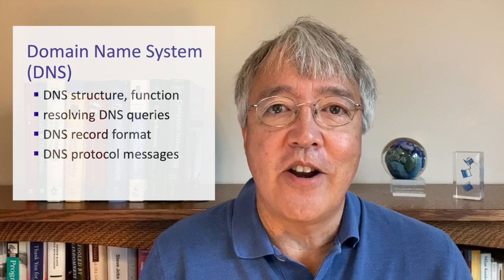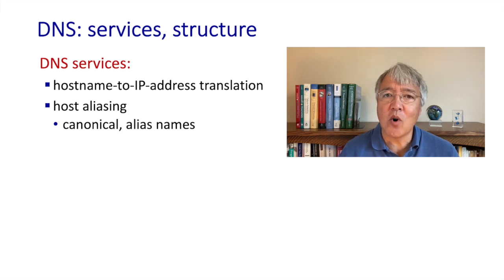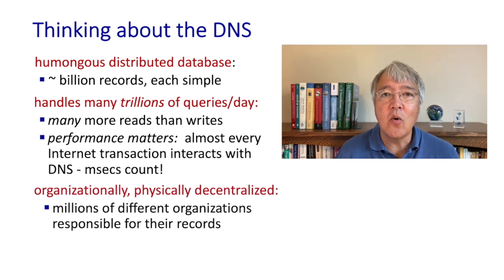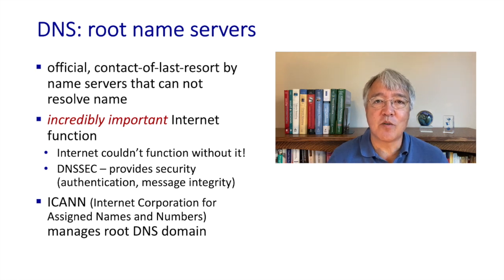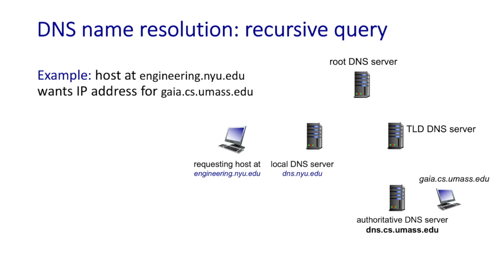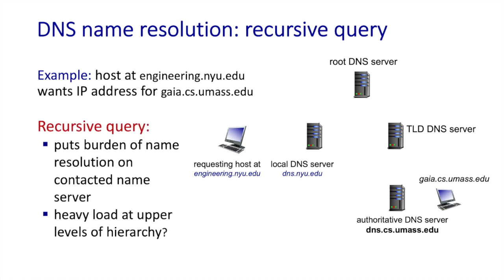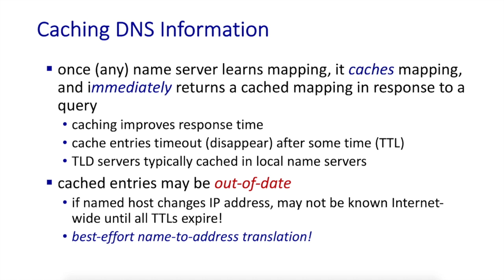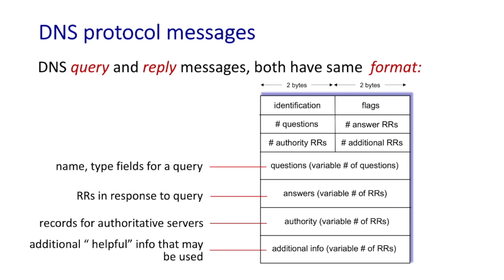2.4 The Domain Name System (DNS)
Video presentation: Computer Networks and the Internet.
2.4. The Domain Name System (DNS). DNS structure, function, resolving DNS queries, DNS record format, DNS protocol messages